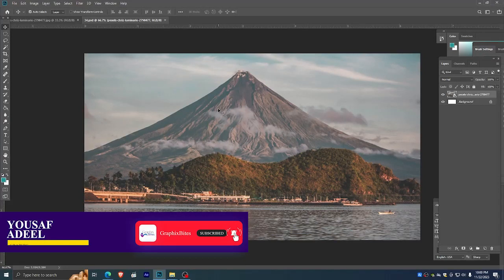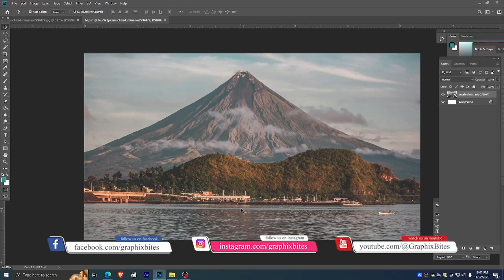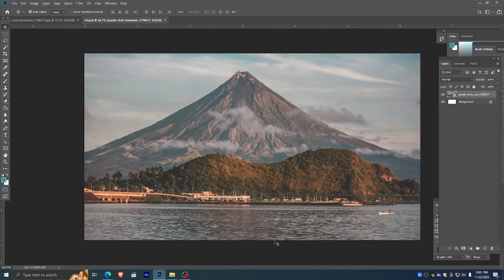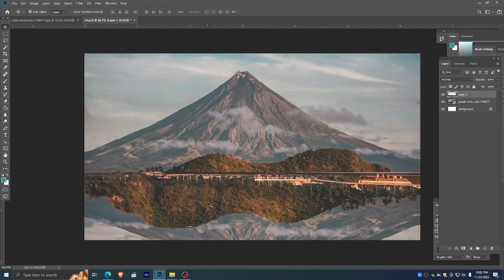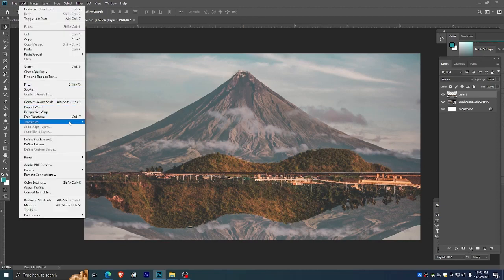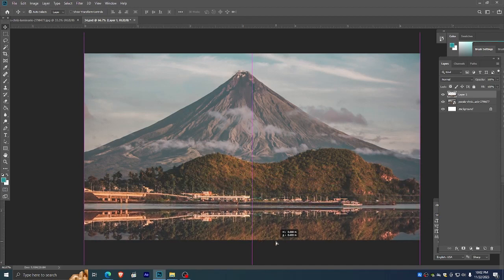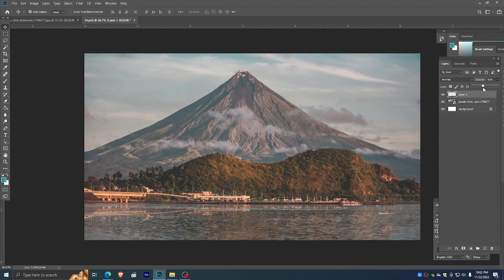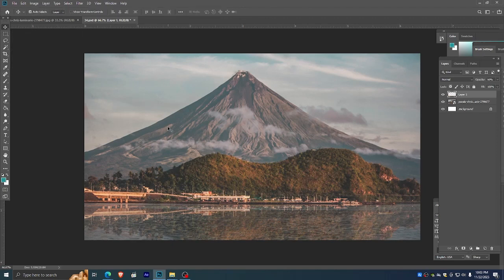Create Water Reflection in Adobe Photoshop | Beginner Tutorial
In this tutorial you will be able to learn of How you can create water reflection.